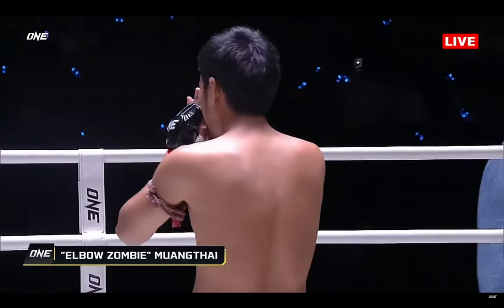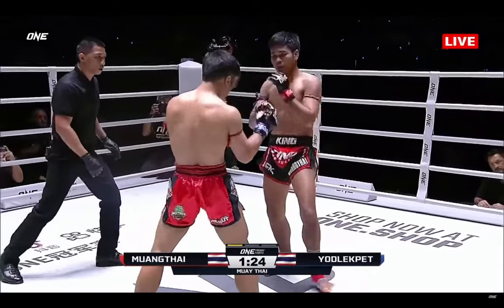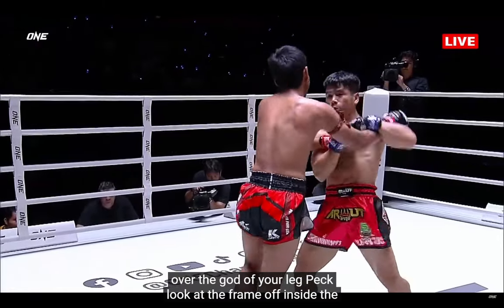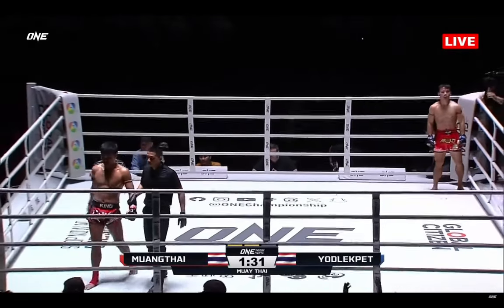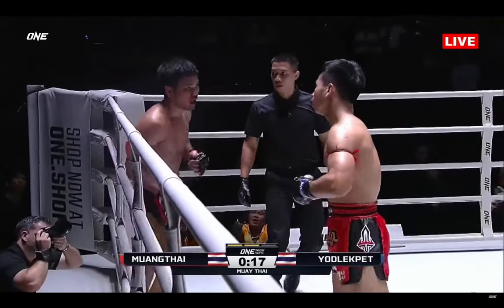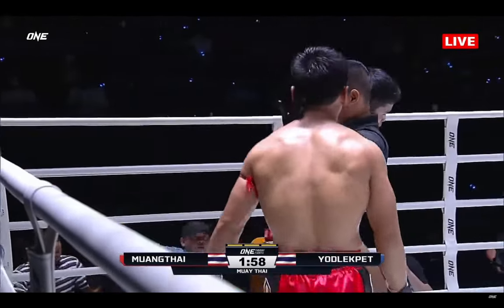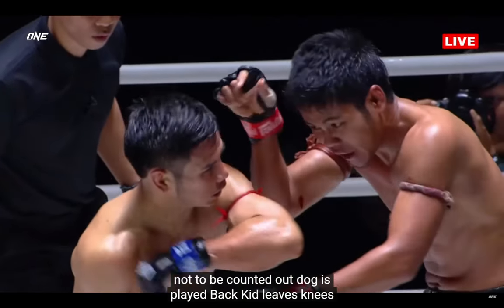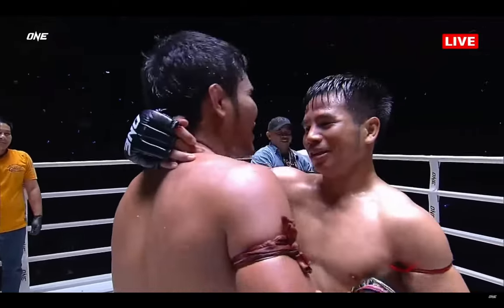MUANGTHAI VS YODLEKPET MUAY THAI SUPER FIGHT Sep 23, 2023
MUANGTHAI VS YODLEKPET#MUANGTHAI YODLEKPET MUAY THAI SUPER FIGHT MUAY THAI